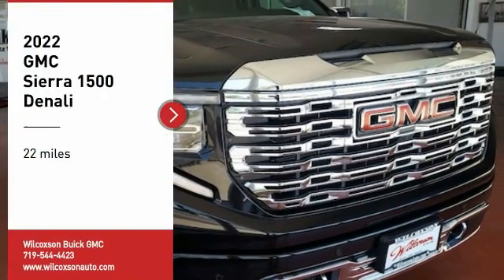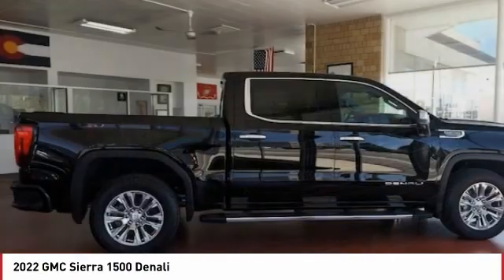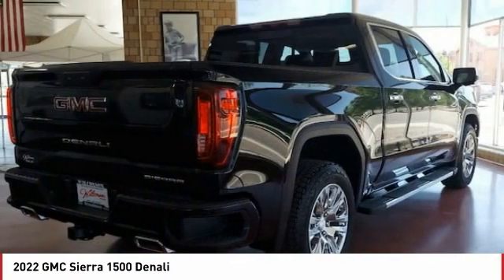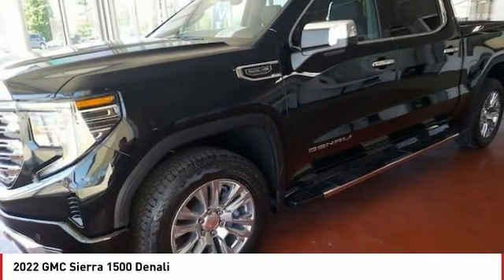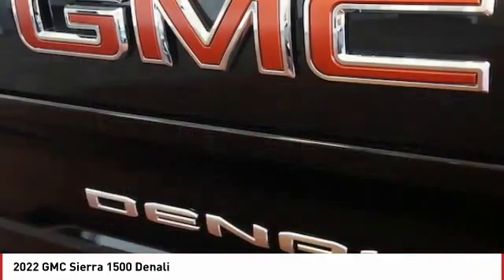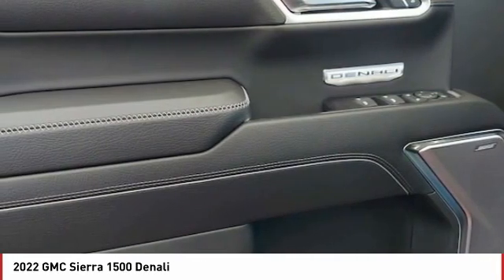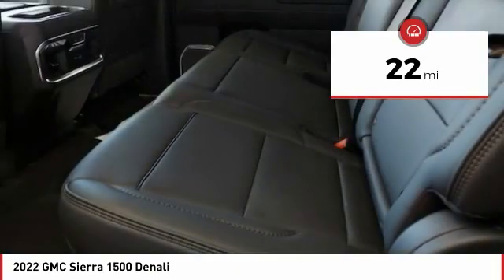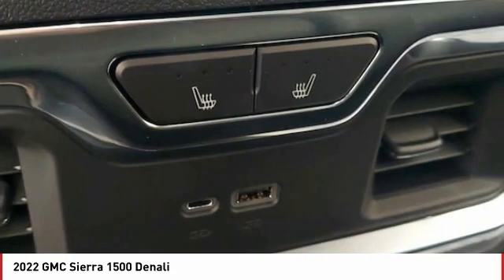2022 GMC Sierra 1500 Pueblo CO G22545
Wilcoxson Buick GMC
902 N Santa Fe Ave

Don't miss this 2022 GMC Sierra 1500. It's equipped with great features. You'll want to take this vehicle home. Make a great choice today.